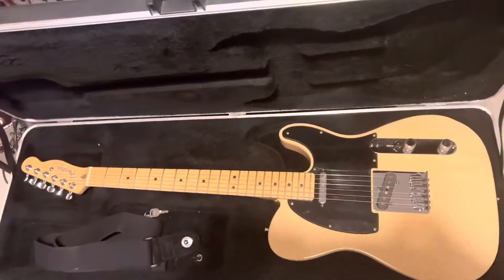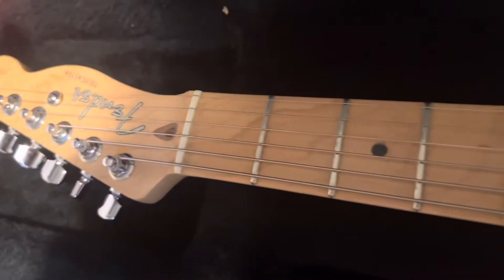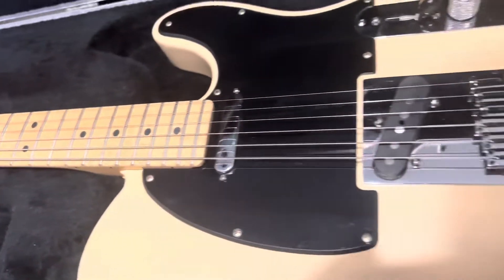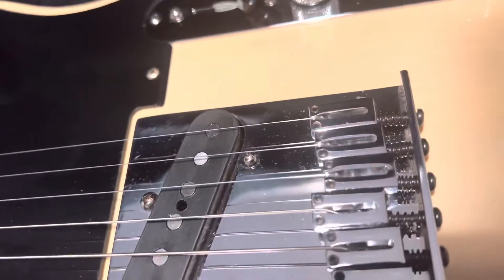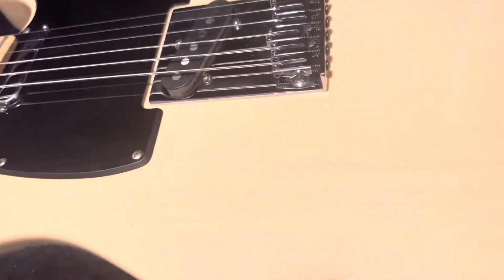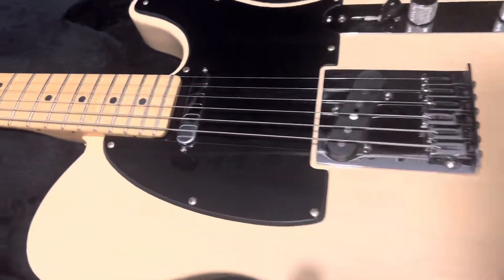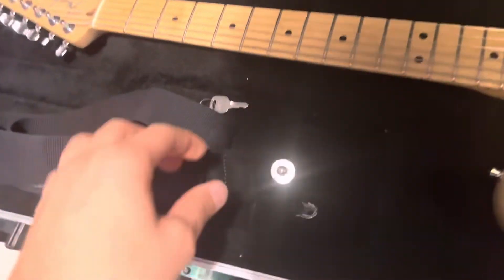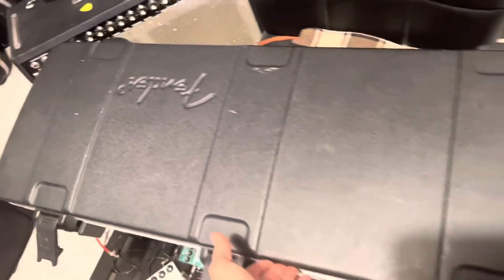Fender Telecaster 8502 American Ash Deluxe 2006 with original hard case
The luthier checks every instrument,
new string, truss rod and electronic checked and pictured
Video Attached

This is a Fender Telecaster Made in USA
Unique model that features a great sounding pickups,
VEry stable bridge saddles,
a very nice blonde color and Maple neck.

The neck pickup is warm and the bridge one is very aggressive!
Model 8502 Honey blonde,
Ash body, Maple U Shape Neck
With a 9.5 RAdius fingerboard
MEdium jumbo frets
ONe Ply black pickguard